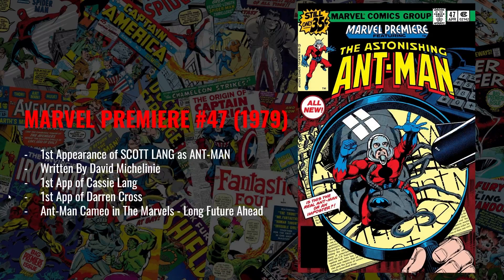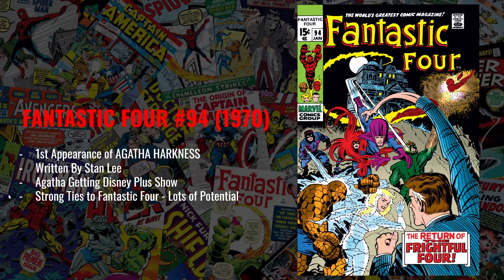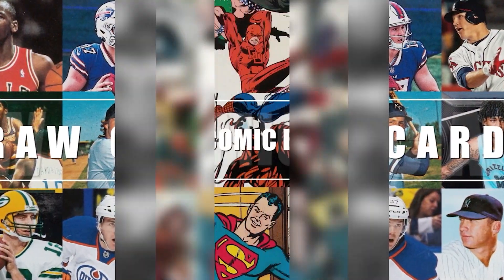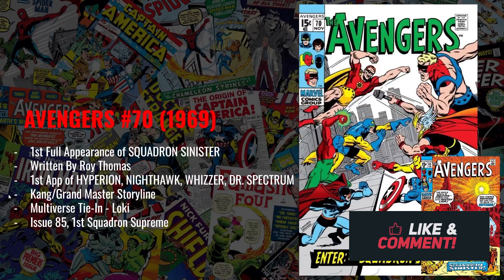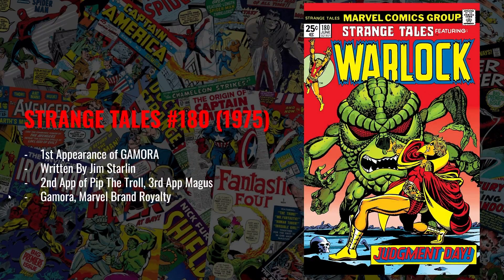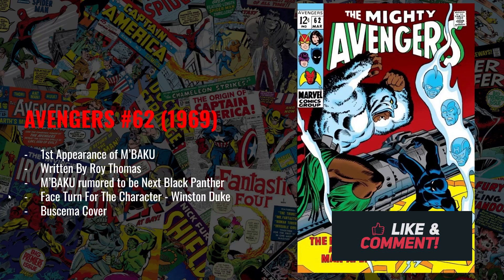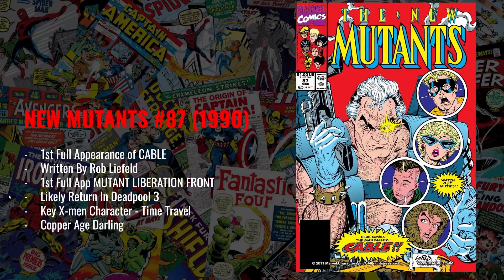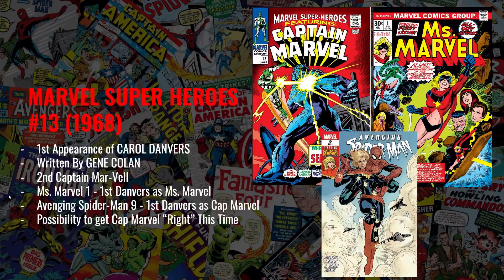TOP 10 COMIC BOOKS to INVEST in for 2022 On A $100 Budget - MCU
In this video I talk about the TOP 10 Comics I would invest in if I was on a $100 budget. Making a three figure purchase on a book can be nerve wracking depending on what type of collector you are. But I think there are a lot of great books you can find at that price point that could be a good investment for the future. These 10 books (in no particular order) are ones that I identified as being good potential pick ups that could continue to go up in value. Now some of the prices for these books may vary, ideally you could even find these books at this range. Remember to use your discretion and do your own research when making comic book purchases. And to clarify when I talk about Silver Age books, these price points reflect a VG range, when I talk about Bronze/Copper/Modern, I'm looking at VF to NM copies - and all of these are in RAW comic form.

TIMESTAMPS -
00:00 - Intro
00:26 - Preface
00:59 - Marvel Premiere 47
02:29 - Fantastic Four 94
03:51 - Marvel Premiere 1 (ST 178)
06:28 - SPONSOR
07:24 - Avengers 70 (Avengers 85)
09:30 - Strange Tales 180
11:00 - Incredible Hulk 102 (TTA 93)
13:10 - Iron Man 282
15:14 - Avengers 62
16:21 - New Mutants 87
17:23 - Marvel Super Heroes 13 (MM 1 & AvS9)
19:19 - Outro